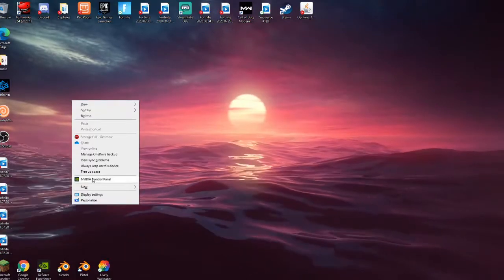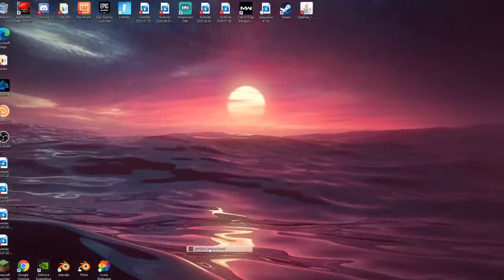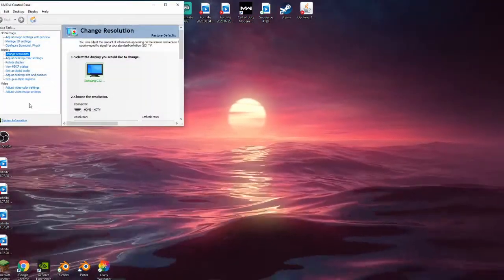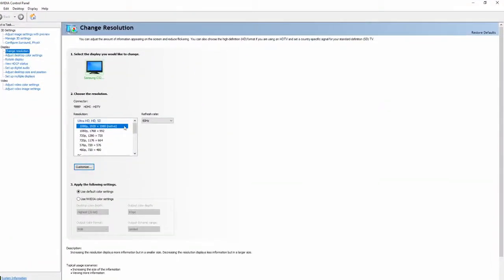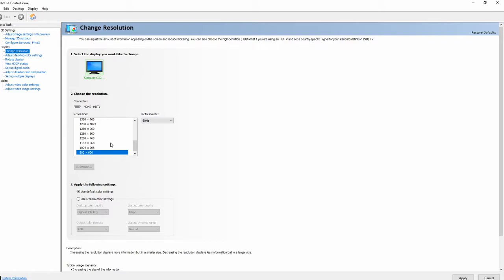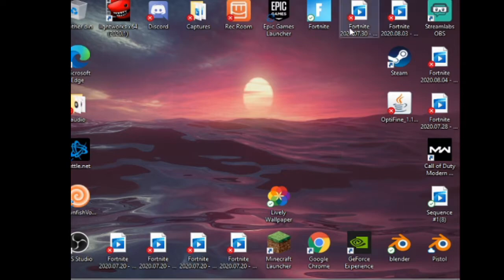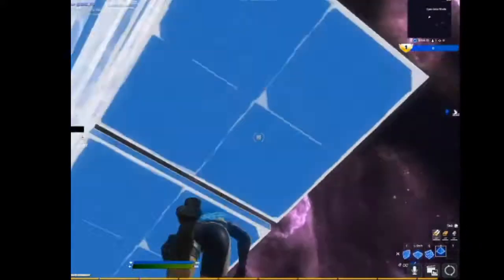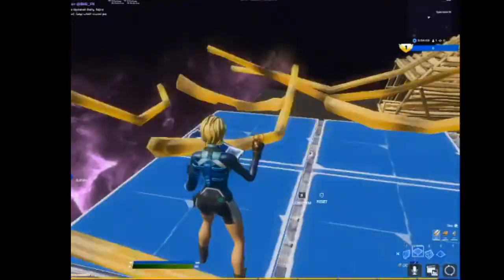How to get Stretched Resolution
consider subbing
Ninvidia graficics card needed